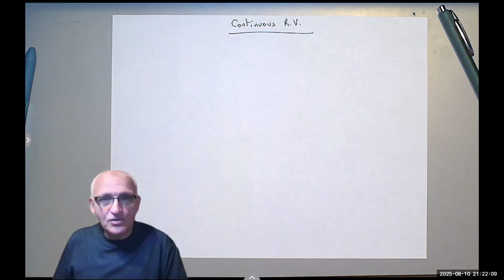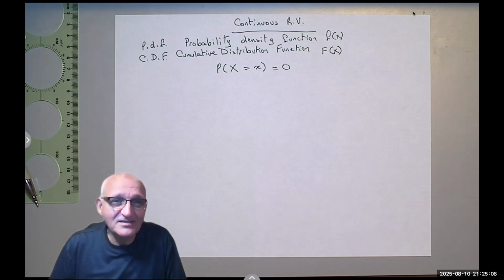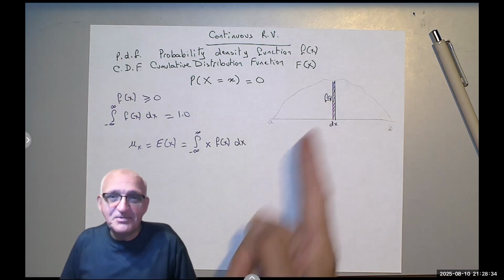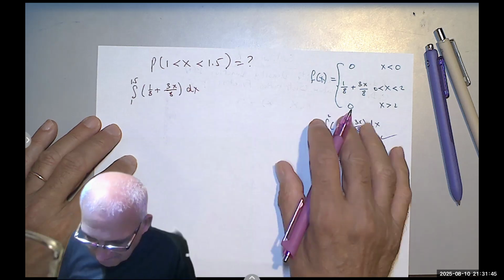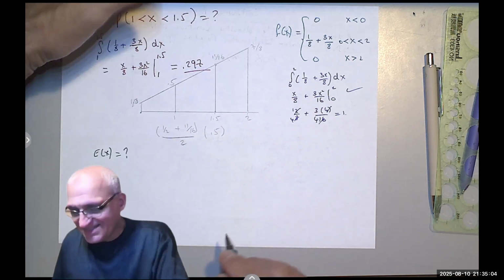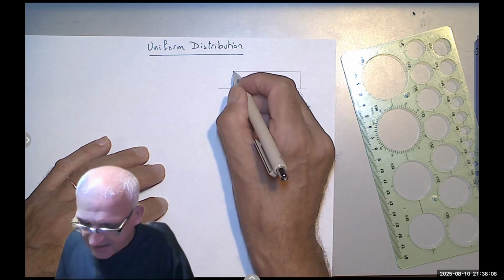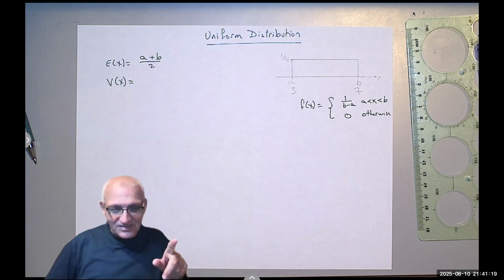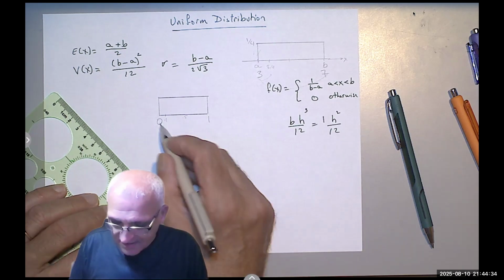Continuous Random Variables Made Easy | Probability & Statistics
In this lesson, we move from discrete to continuous random variables—a crucial step in probability and statistics.
You’ll learn:

The key differences between discrete and continuous variables

Probability Density Functions (PDF) & Cumulative Distribution Functions (CDF)

Why P(X=x)=0 in the continuous case

Calculating probabilities using integration

Finding the mean, variance, and median

The uniform distribution and its special case, the standard uniform distribution

How random numbers are generated in computers using uniform distributions

This video is packed with clear explanations, real-life analogies, and step-by-step math examples so you can confidently work with continuous random variables in your statistics journey.

📌 Next steps:
Watch till the end for the link between statistics concepts and engineering mechanics—where variance connects to the moment of inertia!